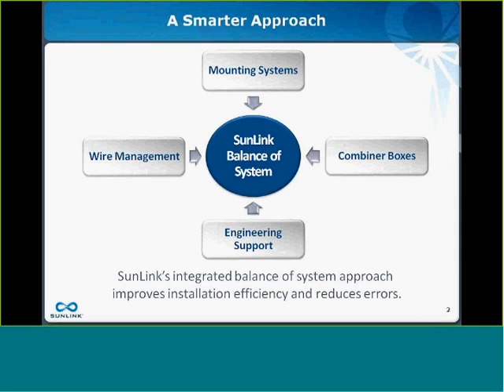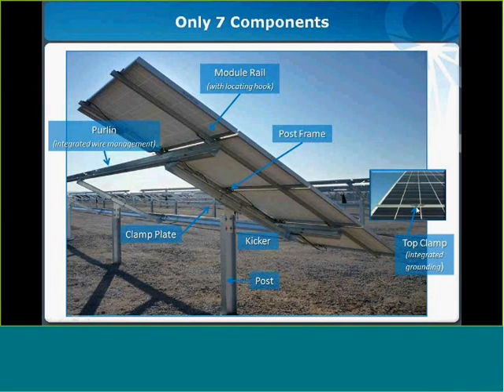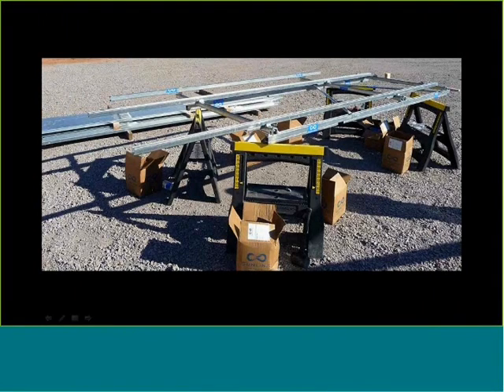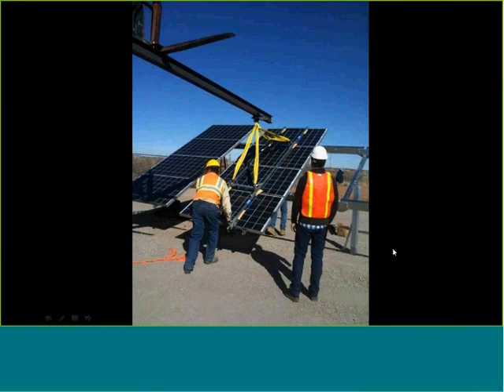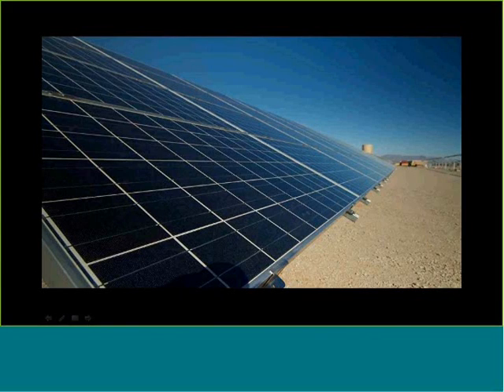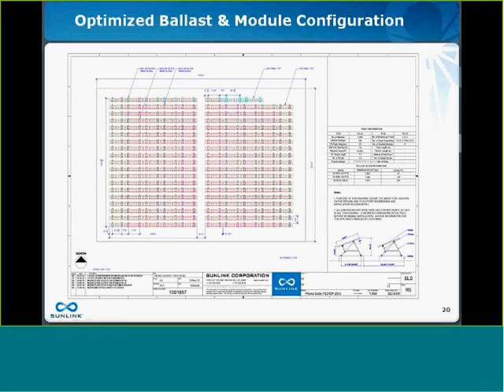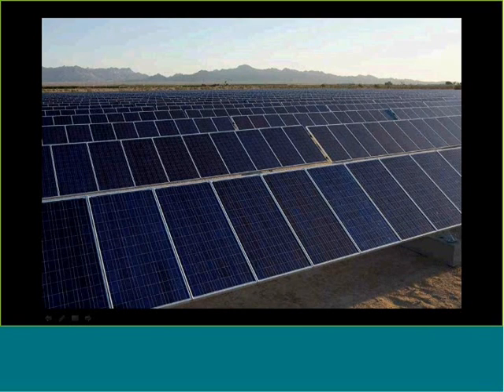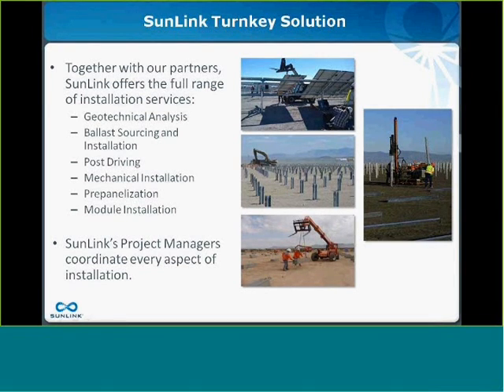Webinar - Turn-Key Ground Mount Solutions for Every Environment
Utility-scale? Covered landfill? Commercial? Agricultural lands? Brownfields? Leased land?

Yes.

SunLink has two unique, turn-key ground mount solutions ideal for solar installations in virtually every environment. Join SunLink for an online product demo of our GMS product line and learn more.

Large-Scale GMS
Cutting-edge structural engineering and product design means lower cost in utility-scale and other 500+ kW projects, and that is exactly what SunLink's® Large-Scale GMS delivers. The system offers maximum racking flexibility, efficient design, site-specific optimization and ease of assembly which translate into significant savings.

Ballasted GMS
Because it requires no ground penetration, our low-profile, Ballasted GMS is ideal for brownfields, landfills, retired airfields and other environments where soil composition makes driving pile difficult or impossible. Because it is portable, Ballasted GMS is also a great solution for agricultural or leased land that may require system relocation at a later date.

Turn-Key Solution*
Together with our installation partners, SunLink offers the complete range of installation services including geotechnical surveys, pull-out testing, ballast sourcing, post installation, mechanical installation, prepanelization and module installation.(*Recommended for projects of 500 kW and above.)